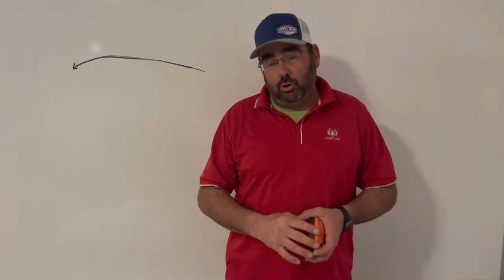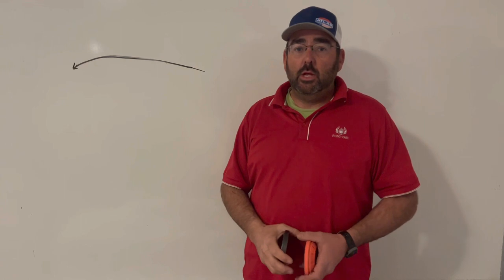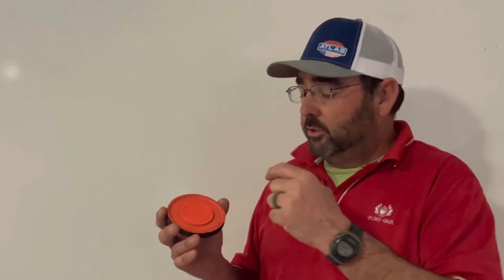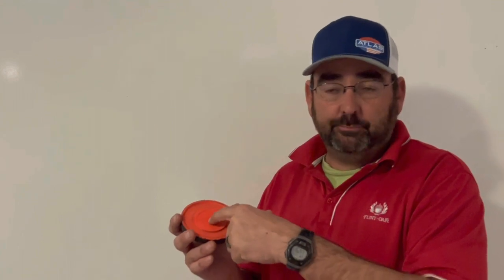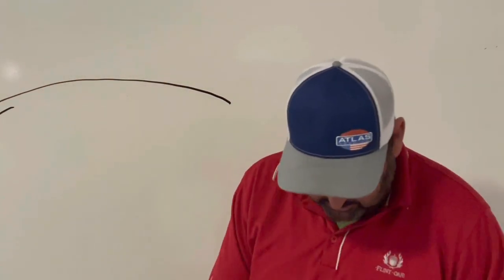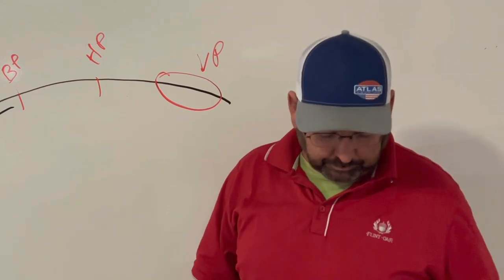How to shoot Rabbue Targets!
How to shoot quartering Rabbue Targets. Rabbues are rabbit targets off a standard machine similar to battue. I use a gun camera made by ShotKam to help shooters understand.

DeanBlanchard.com

Dean Blanchard is a
NSCA level 2 instructor
NRA instructor
NRA level 2 coach
Masterclass
Target setter
2 time state trap team member

As a Masterclass sportingclays shooter and NSCA level 2 instructor, I have found an innovative approach that takes your style of shooting and makes the targets feel slower and easier.  While doing this I will bring out your natural talent.  These are some of basic fundamentals that I teach that can accelerate the learning curve.

Everyone who has taken a lesson from me has seen this passion for shooting and teaching.  This makes a fun time on the range learning how to break more targets.